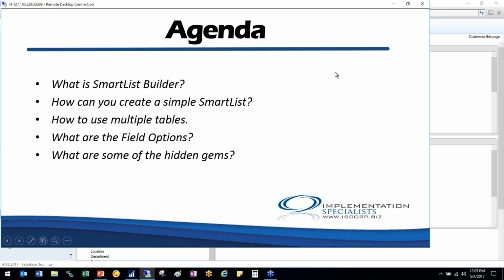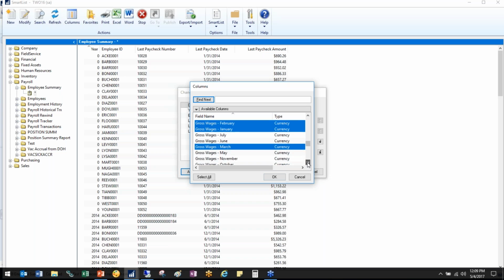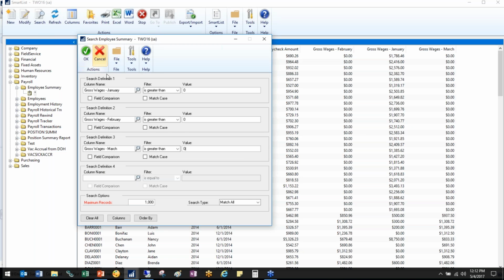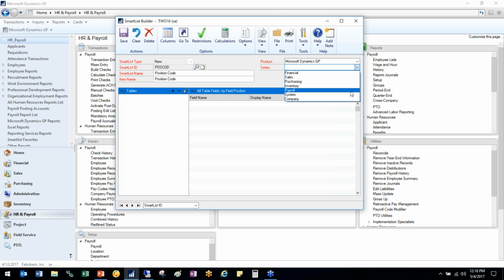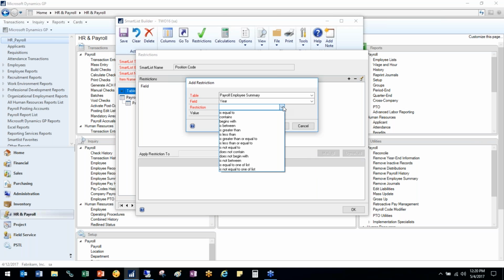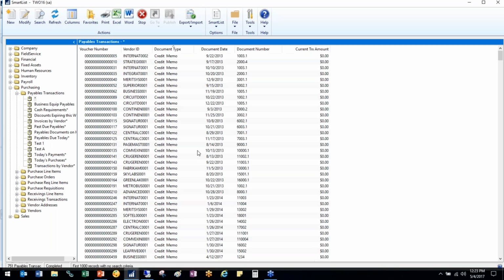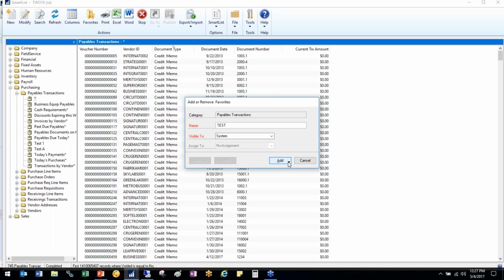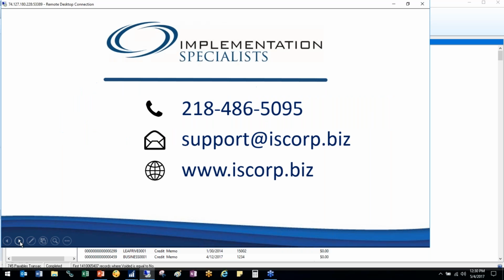Dynamics GP SmartLists: Novice to Master in 30 Minutes with Microsoft Dynamics GP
Excel, business analysts, accountants, and CEOs love Excel. So GP users have been in a Love/Love relationship with SmartLists since it first released. But how frustrating is it when your SmartList doesn't tie to your GP reports? What if you want to add just one more piece of information? Wouldn't it be great if you could make your own? Have you pulled out your hair trying to date sorts and/or calculations? Have we got a session for you!